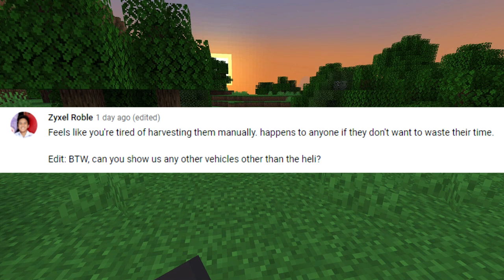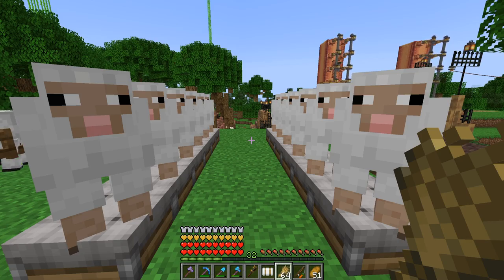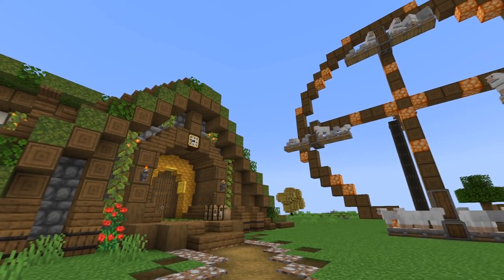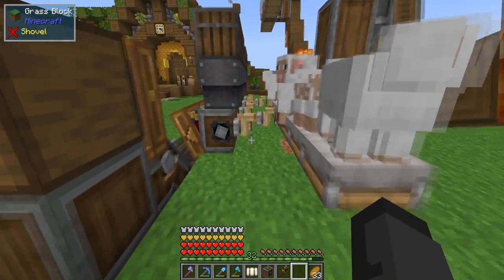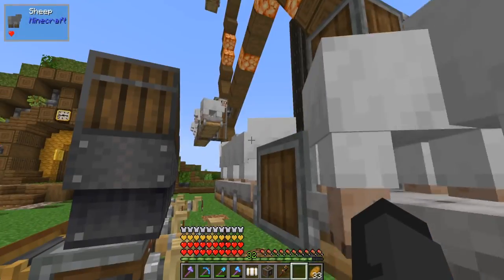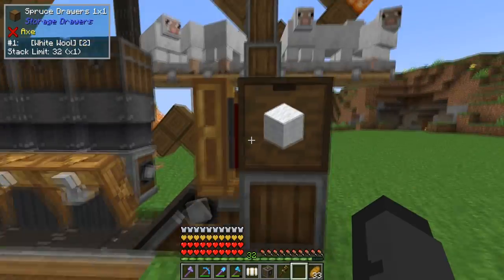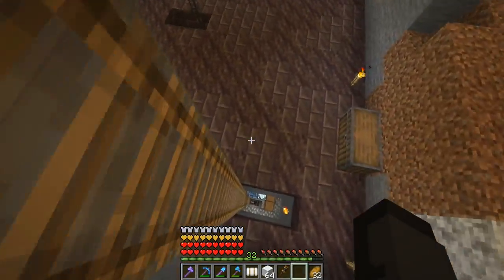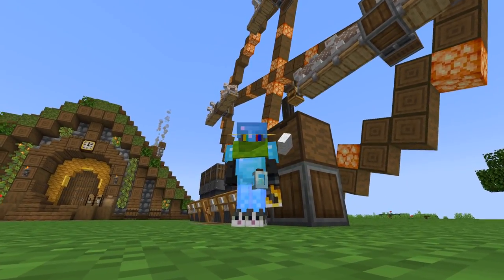Create Mod Sheep Shearing Ferris Wheel - Surviving With Create and More Ep 7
A sheep shearing ferris wheel using the mechanics of the Create Mod. Automated Sheep Shearing Farm. Auto Wool Farm. That is what episode 7 of this Let's Play Series of a modpack for Minecraft 1.18.2 is about. Enjoy! Maybe even laugh, that is the goal.

Here is a list of All The Mods

-Create and More Mod List-
***ALL THE MODS ARE FORGE***
This is for Minecraft 1.18.2

-Supplementaries
-Absent by Design
-Additional Lanterns
-Advanced Generators
-Advancement Plaques
-Alex's Mobs
-Angel Ring
-Apotheosis
-Architect's Palette
-Architectury API
-Artifacts
-AutoRegLib
-Bad Wither No Cookie
-Balm
-BdLib
-Better Third Person
-Bookshelf
-Botany Pots
-Building Gadgets
-Charging Gadgets
-Chipped
-Chisels & Bits
-Citadel
-Cloth Config API
-Clumps
-CodeChicken Lib
-CoFH Core
-Comforts
-Construction Wand
-Cooking for Blockheads
-Corail Tombstone
-Corail Woodcutter
-Create
-Create Crafts & Additions
-Cucumber Library
-Curios API
-Dark Utilities
-Decorative Blocks
-DimStorage
-Domum Ornamentum
-Dungeon Crawl
-Enchantment Descriptions
-Ender Storage
-EnderChests
-EnderTanks
-ExpandAbility
-ExtraStorage
-Extreme sound muffler
-Farmer's Delight
-Fast Leaf Decay
-Feature NBT Deadlock Be Gone
-Flywheel
-ForgeEndertech
-FTB Chunks
-FTB Library
-FTB Teams
-FTB Ultimine
-Gauges and Switches
-GeckoLib
-Iceberg
-Immersive Engineering
-Integrated Dungeons and Structures
-Inventory Sorter
-Iron Jetpacks
-KleeSlabs
-Large Ore Deposits
-Light Overlay
-Macaw's Doors
-Macaw's Furniture
-Macaw's Lights and Lamps
-Macaw's Roofs
-Macaw's Trapdoors
-Macaw's Windows
-Mekanism
-Mekanism Generators
-Mekanism Tools
-Mining Gadgets
-Mod Name Tooltip
-Moonlight Lib
-Mouse Tweaks
-MrCrayfish's Furniture Mod
-Mystical Agriculture
-Patchouli
-Pig Pen Cipher
-Pipez
-Placebo
-Quark
-Refined Storage
-RSInfinityBooster
-Runelic
-Scalable Cat's Force
-ShetiPhianCore
-Simple Magnets
-Simple Planes
-Sit
-Snad
-Sophisticated Backpacks
-Sophisticated Core
-Spice of Life: Carrot Edition
-Storage Drawers
-SwingThroughGrass
-The Graveyard
-The One Probe
-Thermal Cultivation
-Thermal Expansion
-Thermal Foundation
-Thermal Innovation
-Trash Cans
-TrashSlot
-Wall-Jump!
-Waystones
-Xaero's Minimap
-Xaero's World Map
-YUNG's API
-YUNG's Extras

This list is subject to change without prior notification or execution of the notification of application to the Nation